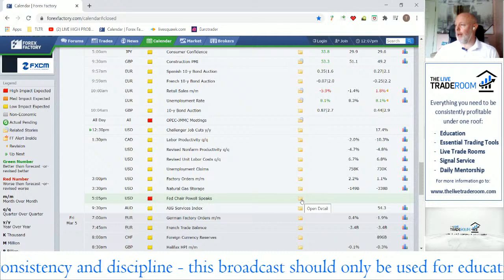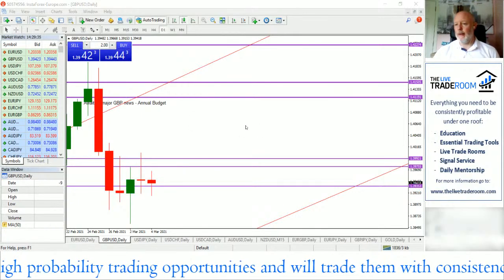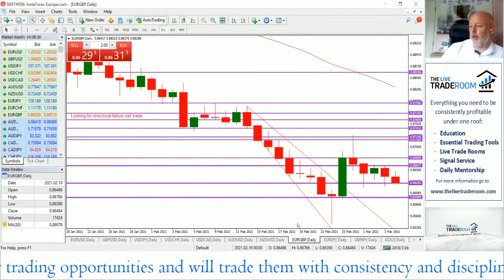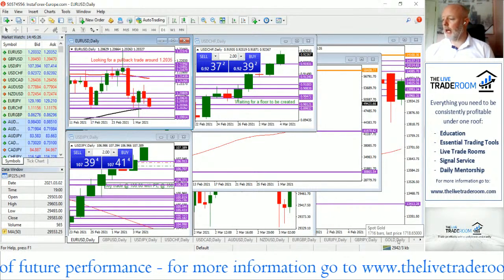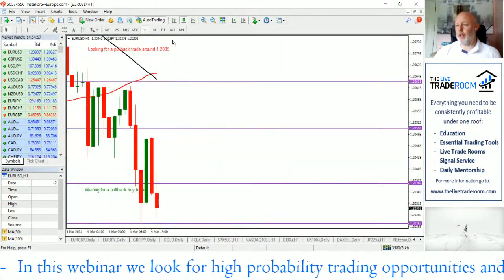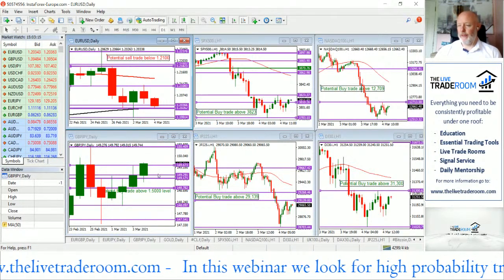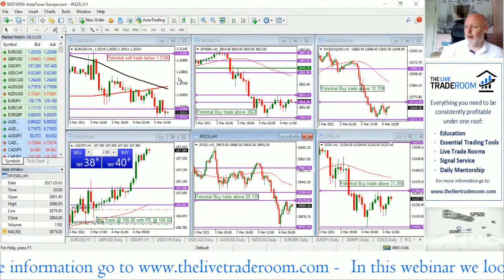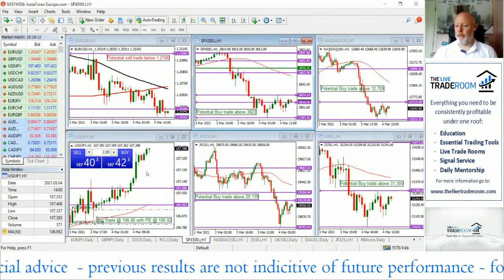LIVE HIGH PROBABILITY TRADING - Mar 4, 2021, FOREX, Commodities & Indices